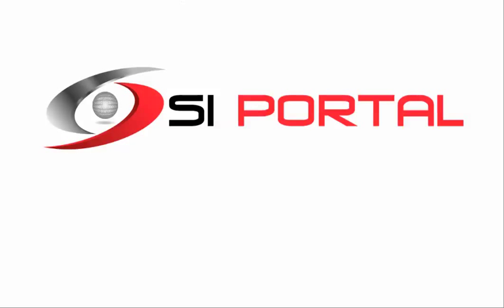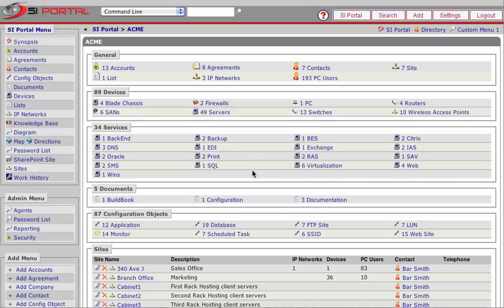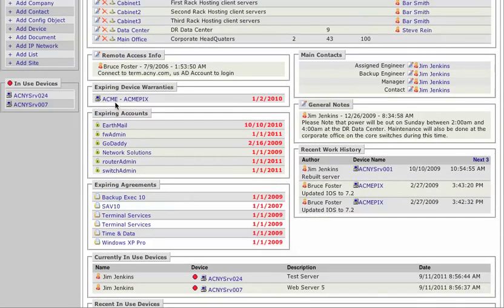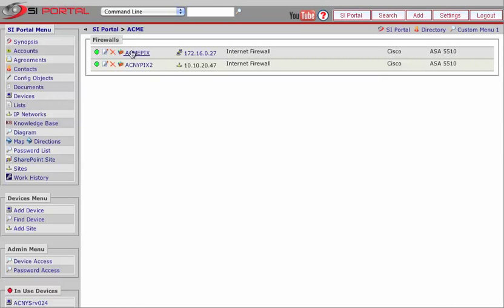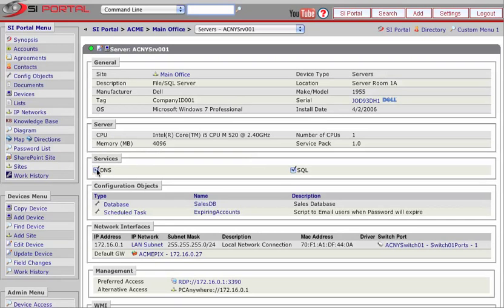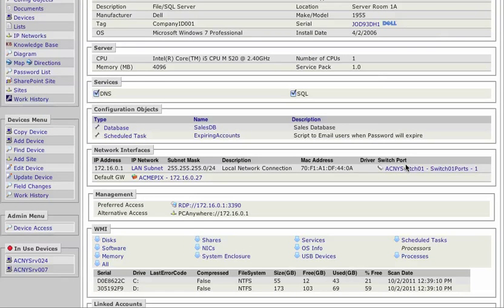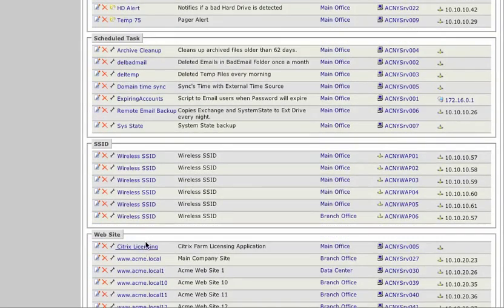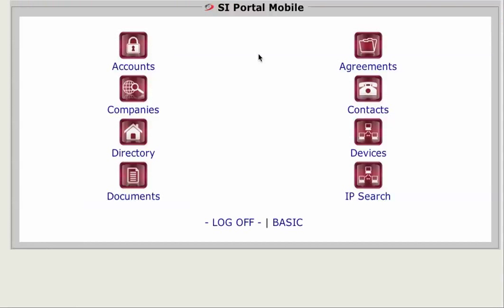SI Portal Overview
A quick 50,000 foot overview of the SI Portal.